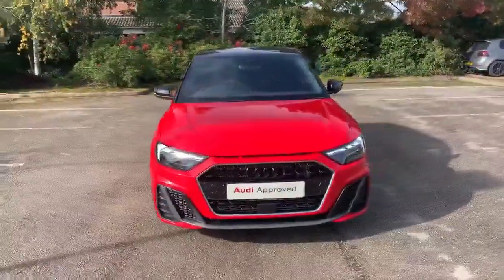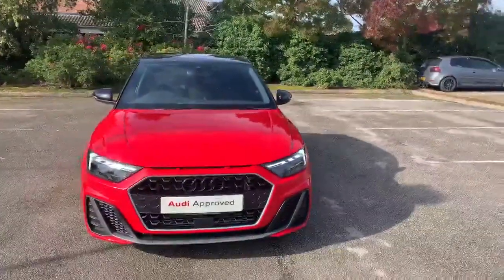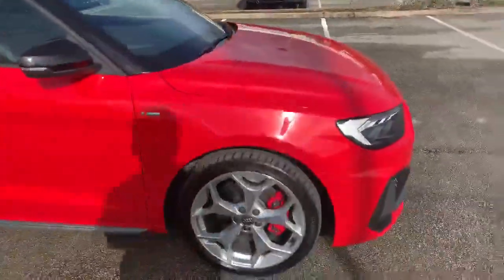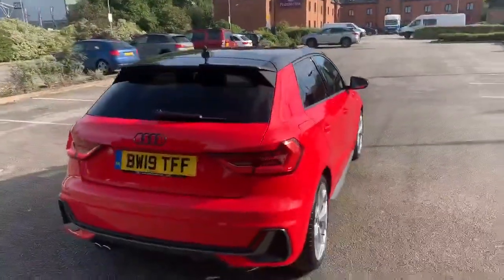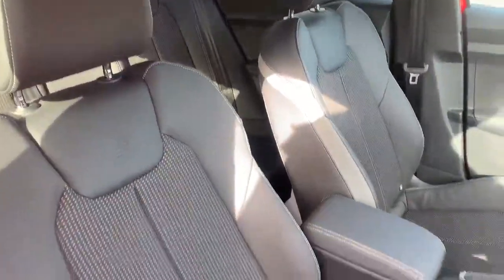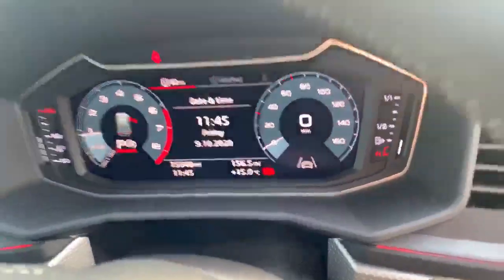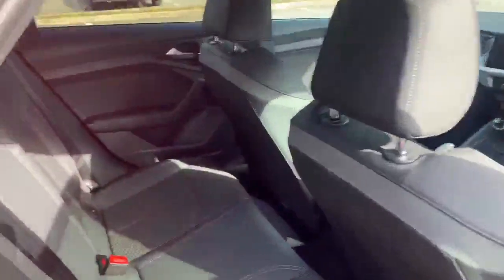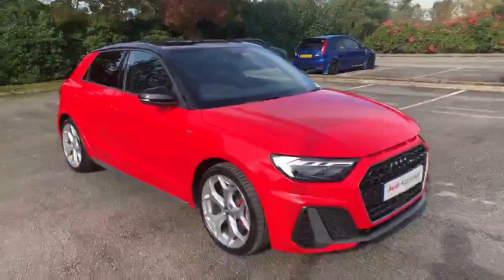Stafford Audi - Used Audi A1 Sportback S line Competition